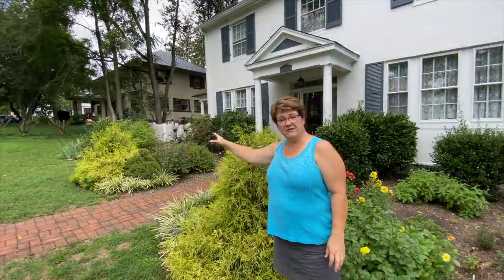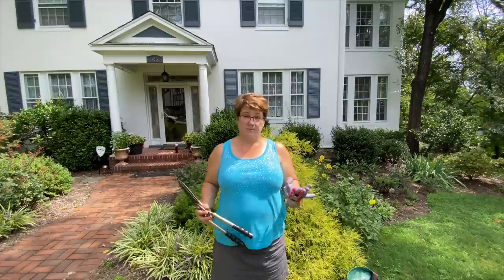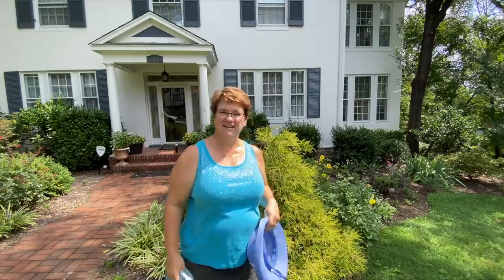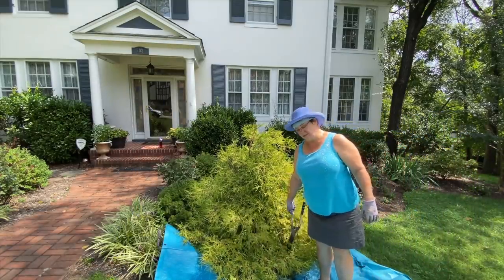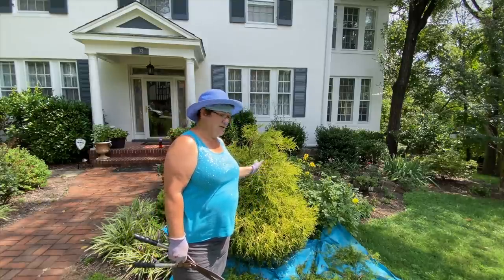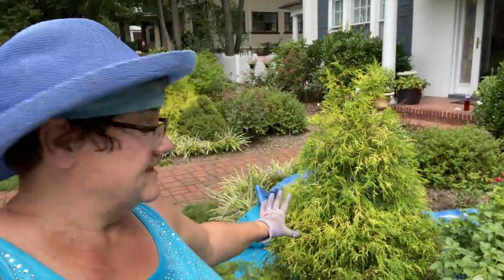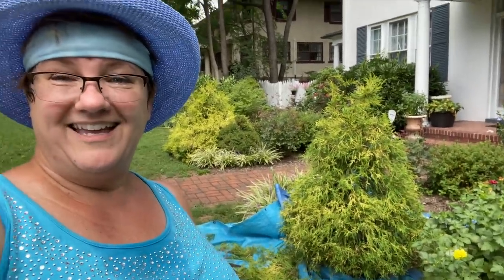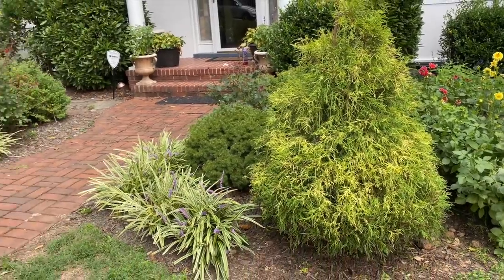Front Foundation Refresh - Part 4: Pruning Lemon Thread False Cypress 👩🏻‍🌾✂️🌲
Join me as I continue on in the new series:  Front Foundation Refresh.  We're going to fix up the front garden beds, and hopefully turn them into a beautiful, welcoming, all-season garden area that we can be proud of.

In this fourth video, I'm getting underway with actual gardening work!   I'm tackling the job of pruning Lemon Thread False Cypress shrubs.   Let's get it done!

🌸Felco F-2 Classic Manual Hand Pruner
🌸 Garden Waste Bag
🌸 Fiskars PowerGear2 Loppers